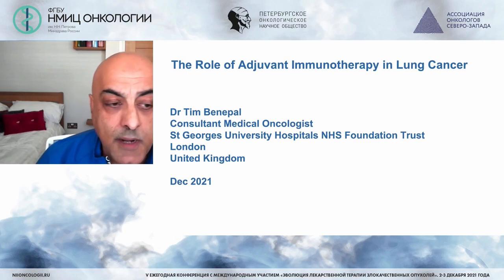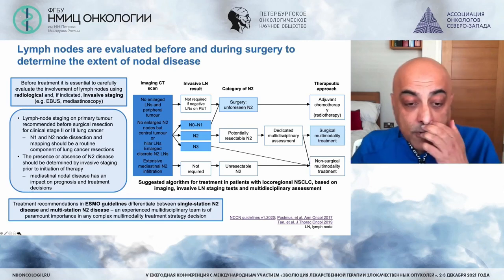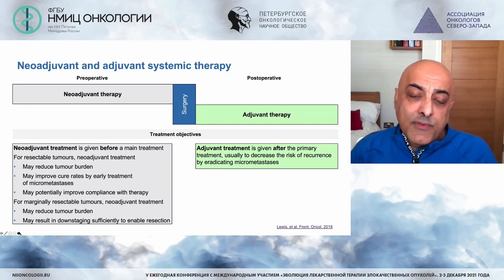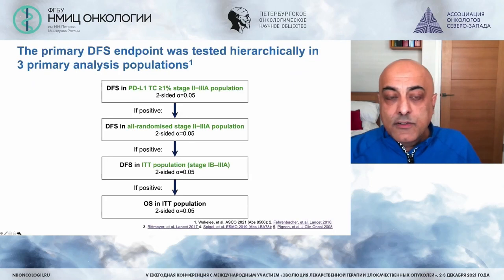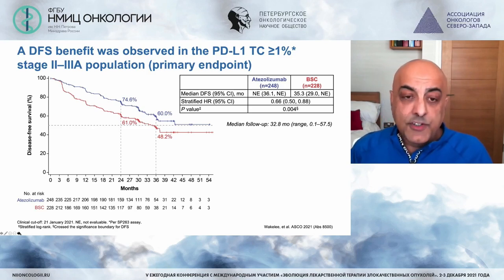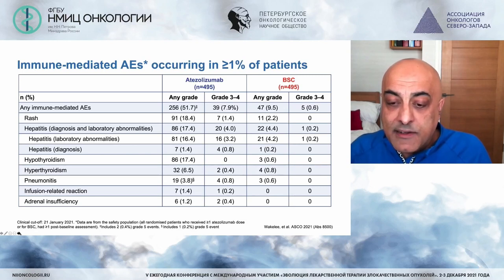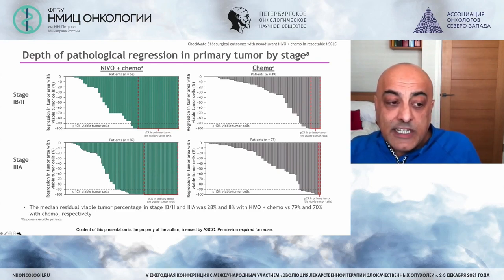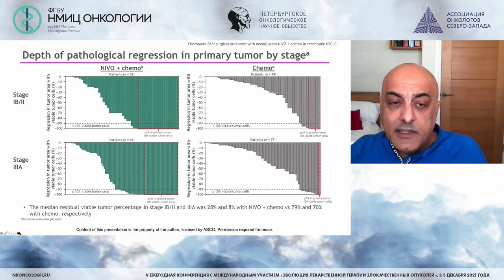Get a head start: adjuvant immunotherapy for NSCLC (Tim Benepal)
Tim Benepal - BSc, MB BS, FRCP, PhD, Consultant Medical Oncologist and Honorary Senior Lecturer at St Georges University Hospitals NHS Trust, London, UK